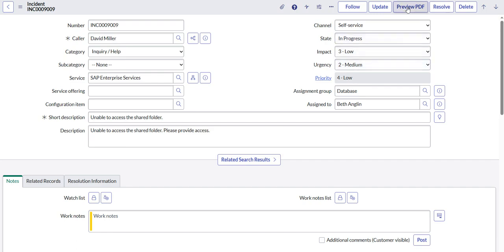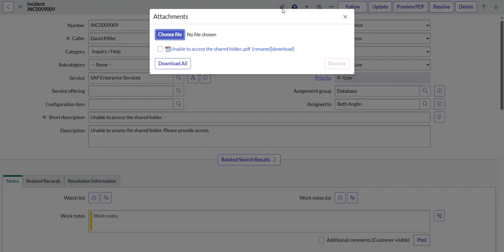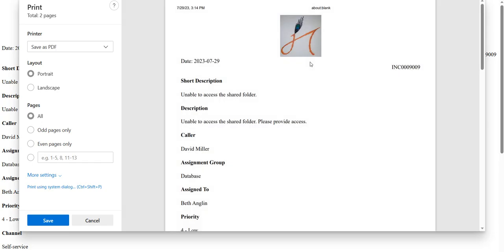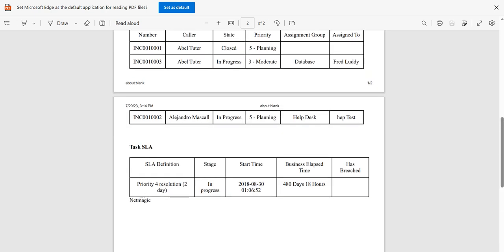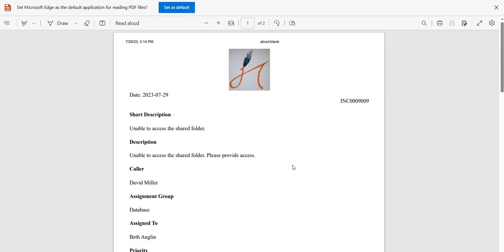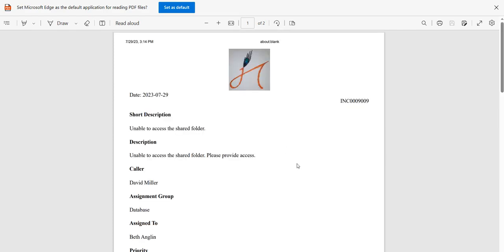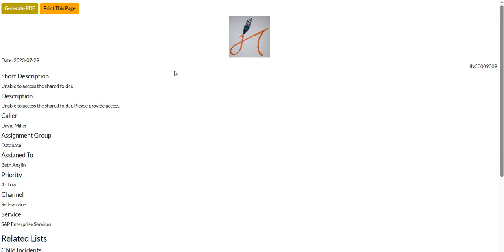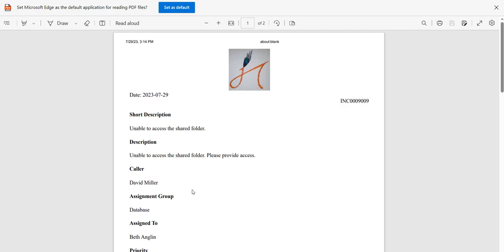Why ServiceNow's PDF API has an upper hand over JS way of generating a PDF?